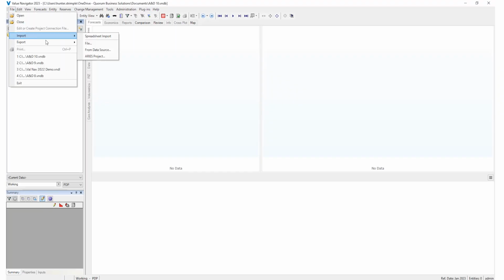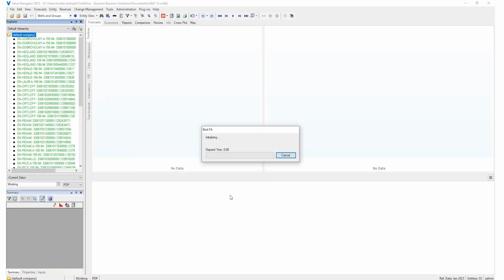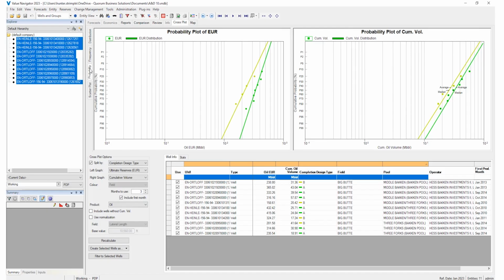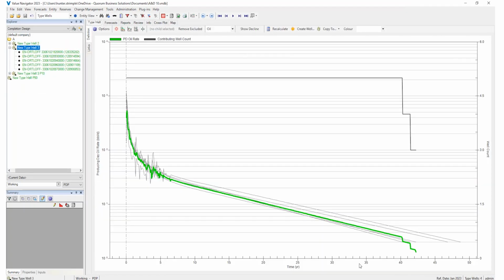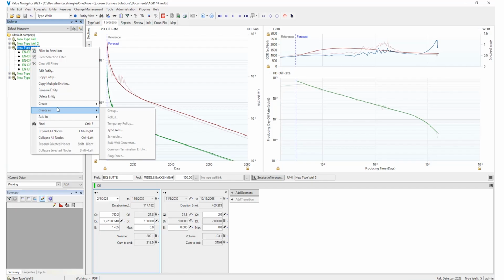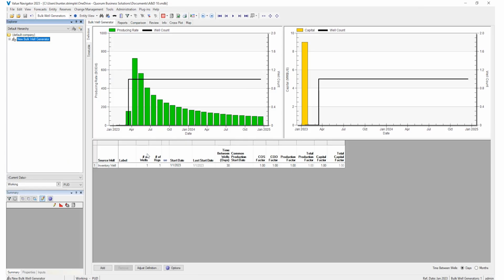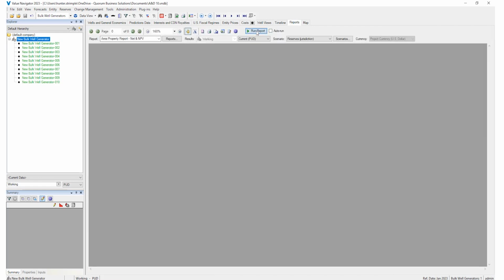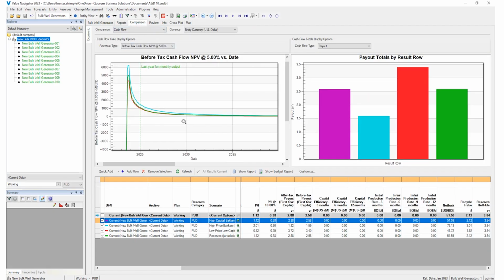A&D Evaluations with Val Nav by Quorum Software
Val Nav forecasting and reserves for rapid A&D evaluation and decisions. Val Nav forecasting and reserves shows how to import data, auto forecast, build type curves, and value scenarios in minutes.

-Import public well and production data in seconds
-Auto generate forecasts with outlier detection and GOR, oil, and water trends
-Build type curves with statistical plots and completion design filters
-Derive decline parameters and normalize profiles for accuracy
-Schedule inventory and adjust pads with interactive Gantt and pacing
-Run price and capital scenarios, compare KPIs, and export economics

Chapters:
0:00 Intro - A&D With Val Nav
0:30 Import Public Well and Production Data
1:00 Auto Forecaster - Oil, GOR, and Water
1:30 Map, EUR Bubbles, and Field Filter
2:00 Completion Design Comparison and Plots
2:30 Create Type Curve and Decline Parameters
3:00 Build Inventory Template and Assumptions
3:30 Schedule Pads and Adjust in Gantt View
4:00 Economics Reports, KPIs, and Cash Flow
4:30 Scenarios, Comparisons, and Wrap Up